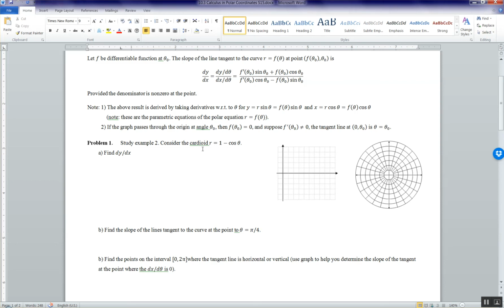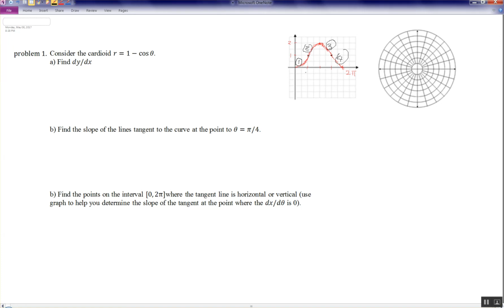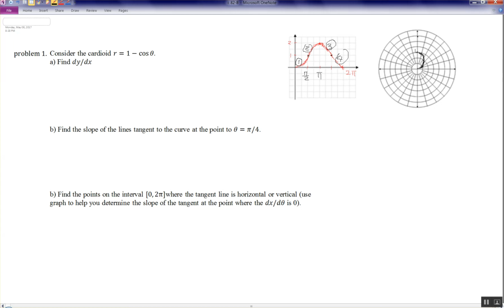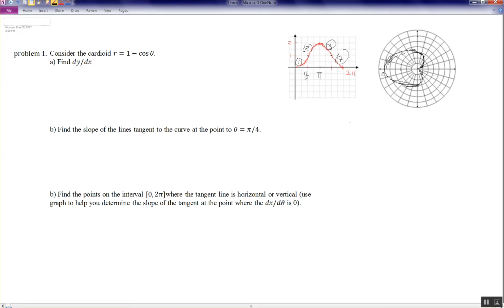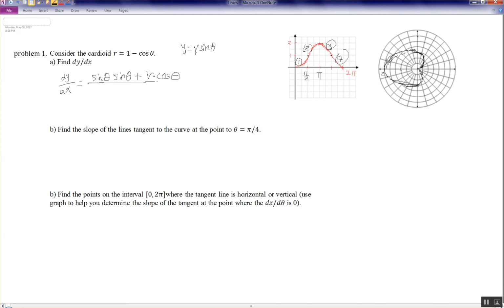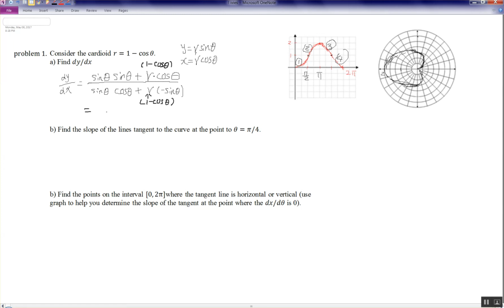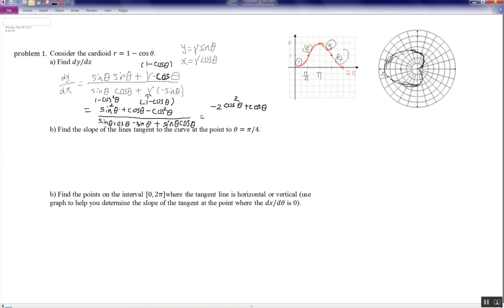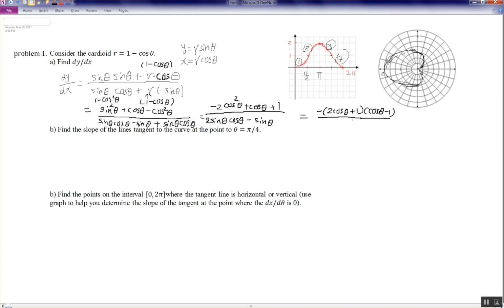10.3-2 prob 1 a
10.3 2 prob 1 a